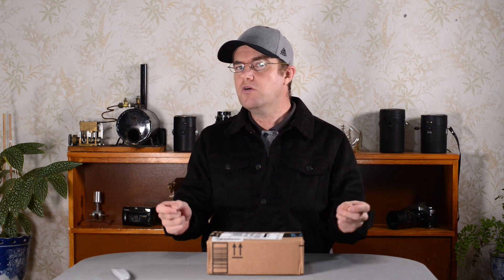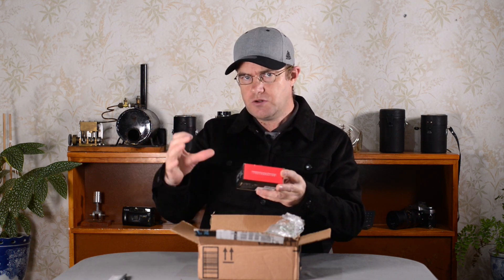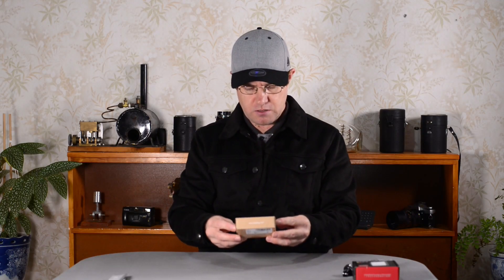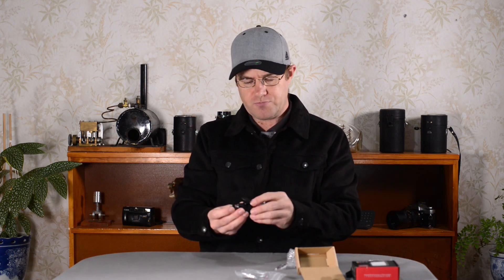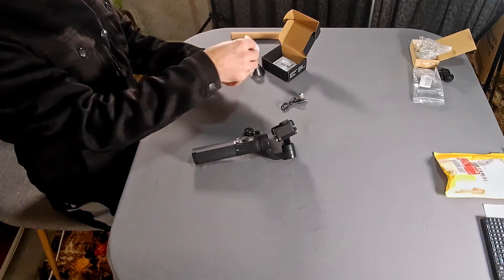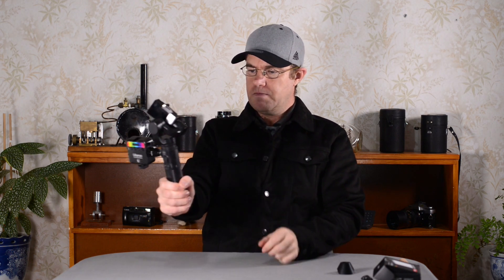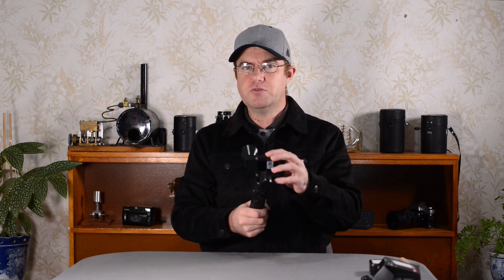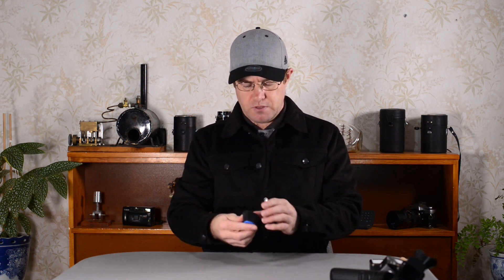Unboxing Video And New Studio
In this video I open one parcel from amazon and another from aliexpress.

The parcel from amazon contains a
Lavalier Wind Shield 2 Pack
ULANZI VL49 RGB Video Light
2 Sametop Tripod Adapter Camera Mount
SMALLRIG LCD Monitor Shoe Adapter 1/4"

The parcel from aliexpress contains a
Jadkinsta DSLR Camera 1/4 Handheld Rubber Handle Grip